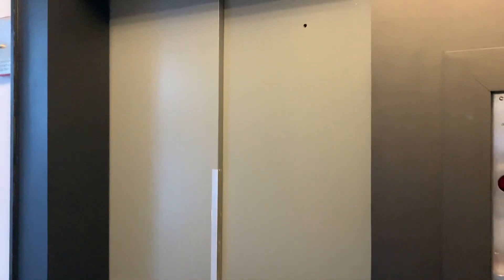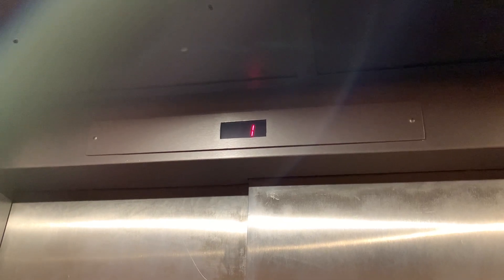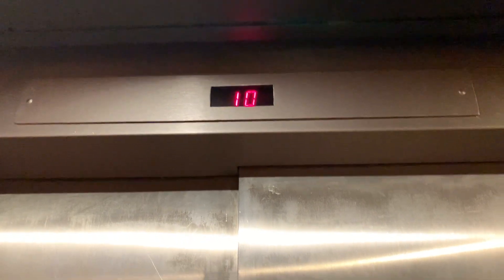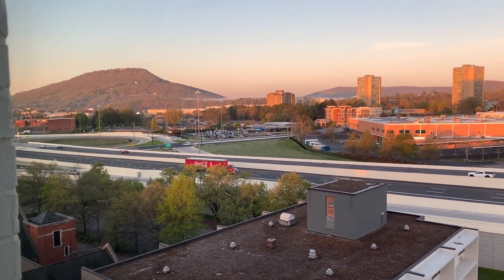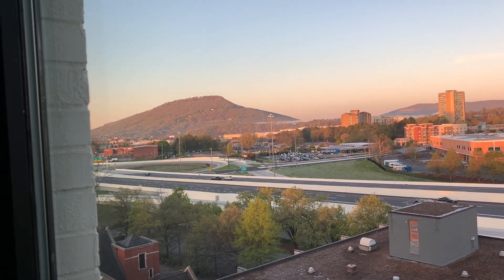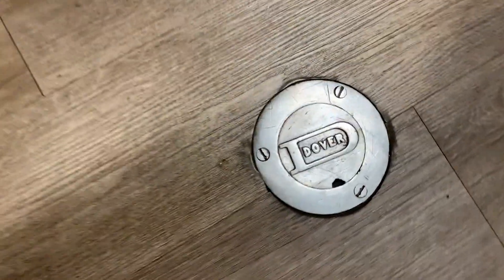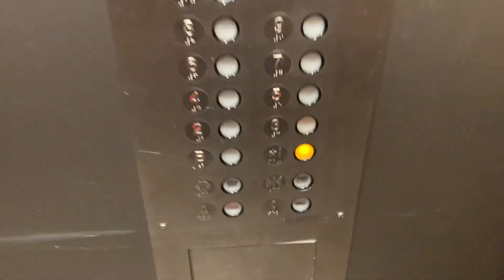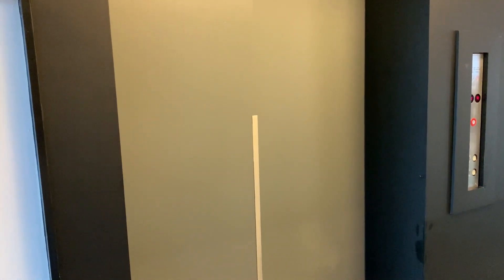Epic Traction Motor! Modded Dover Traction Elevators | Hotel Indigo | Chattanooga, TN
Filmed in April 2021.

Some fairly decent but somewhat glitchy Dovers that received a mod with PTL buttons. Yes, you read the title correctly, I found a traction elevator with an EPIC sounding motor but at the same time, these are slightly too slow. As you get closer to the top the motor sounds more epic! I also LOVE the Dover plate in the middle of the cab!